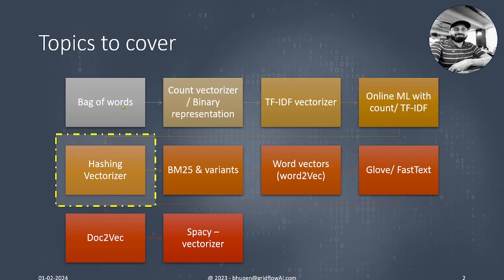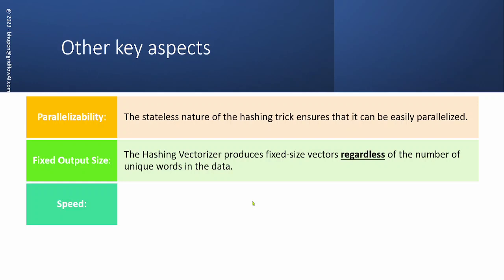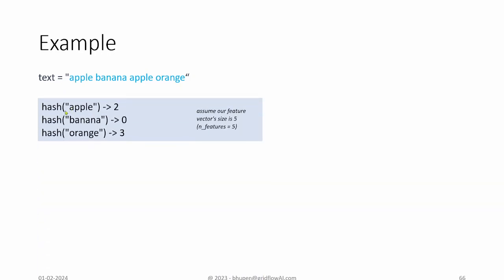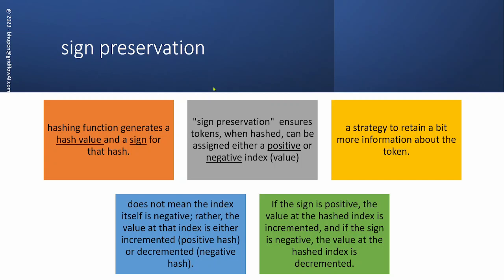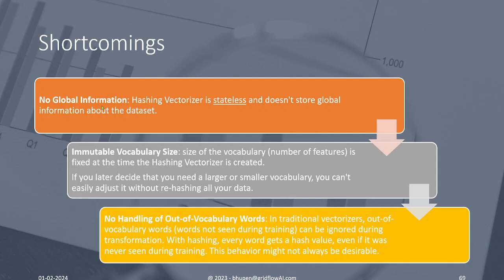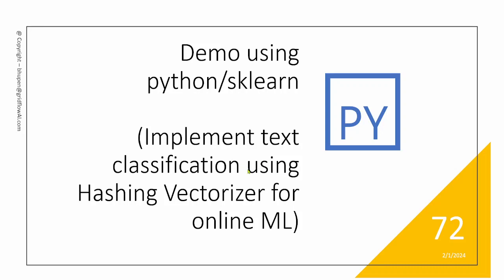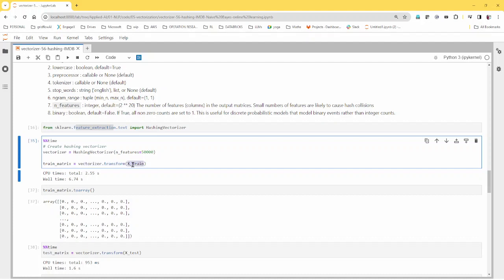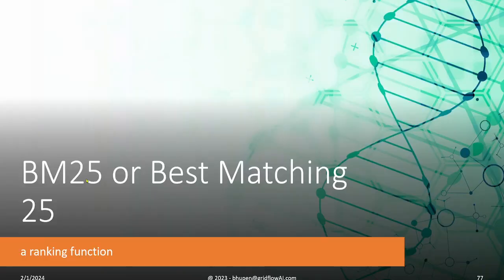IMDB Sentiment Analysis : Hashing Vectorizer with Online SGD Classifier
In this project, we look into the dynamic world of sentiment analysis by implementing an online machine learning model for the IMDB dataset.

Leveraging Hashing Vectorizer for efficient feature extraction and Stochastic Gradient Descent (SGD) classifier for real-time learning, this approach enables adaptive sentiment modeling.

The Hashing Vectorizer optimizes memory usage, allowing the model to handle streaming data seamlessly.

The online nature of the model ensures continuous learning, making it suitable for dynamic sentiment tracking.

This project showcases the integration of Hashing Vectorizer and SGD for rapid sentiment insights, providing a powerful solution for real-time sentiment analysis.